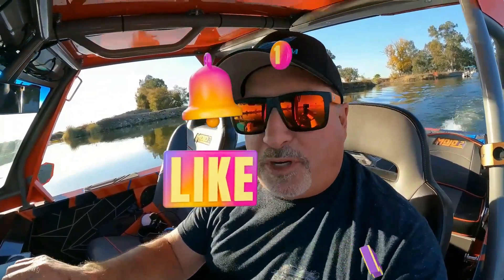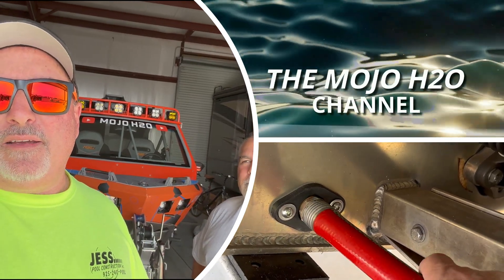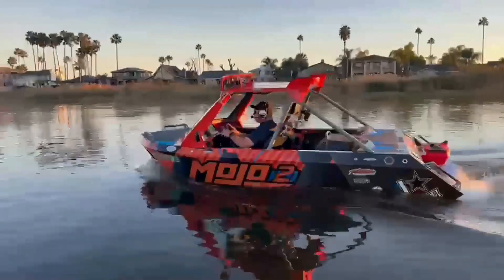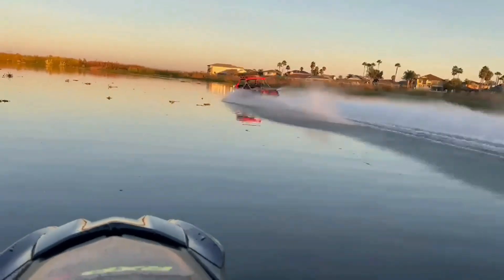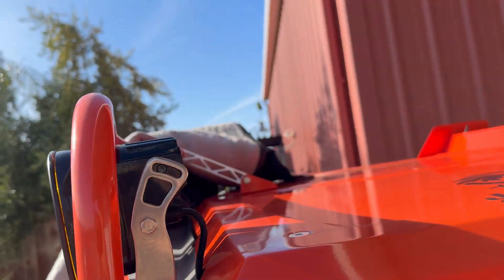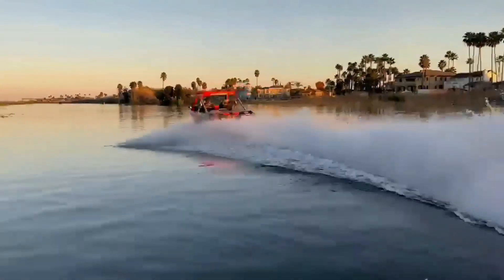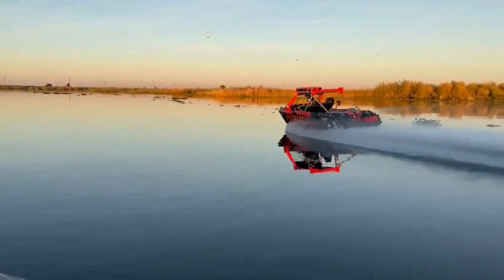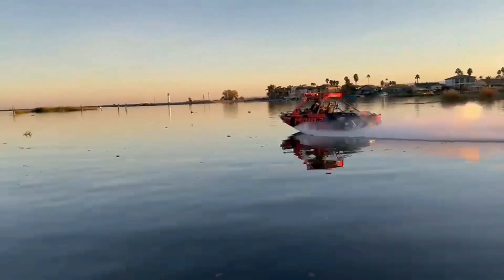Mini jet boat run up to 9500 RPM and 64 MPH Fast!!!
We tested the Mojo boat with a hose and got 9500 RPM. This means we need to adjust the impeller because we're only getting 8300 RPM in the water.